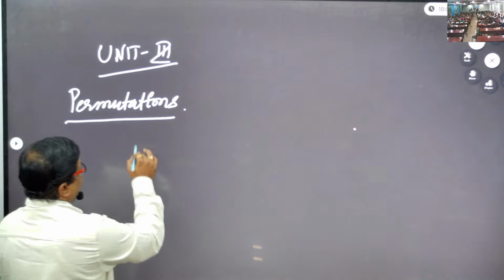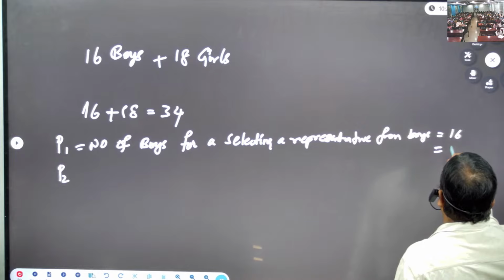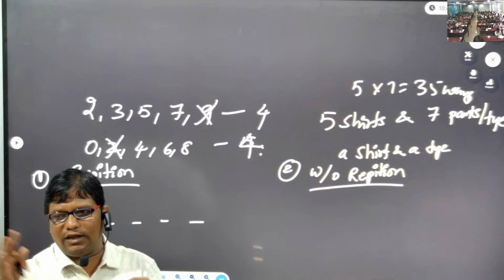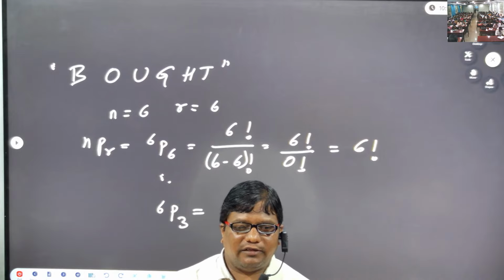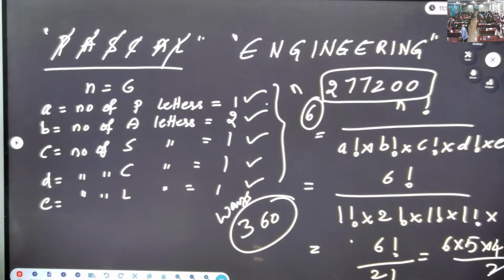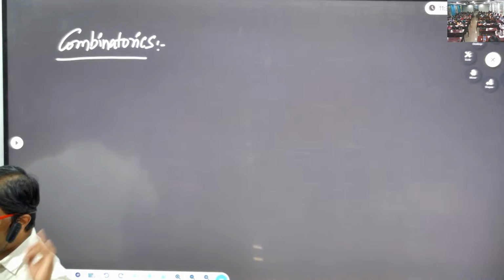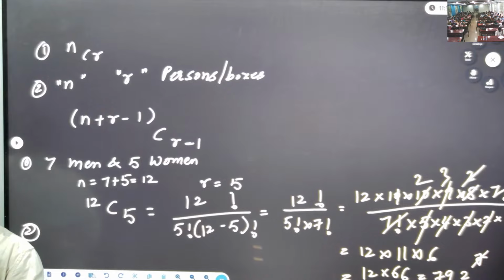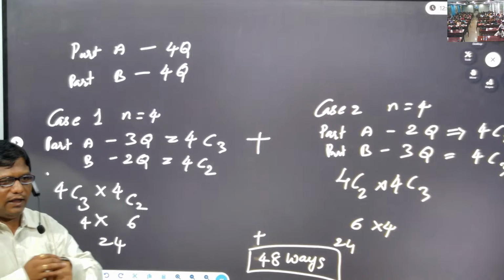DMGT Class || 19-10-2025 || 2nd Year || KIET